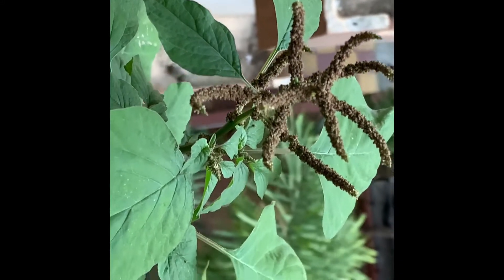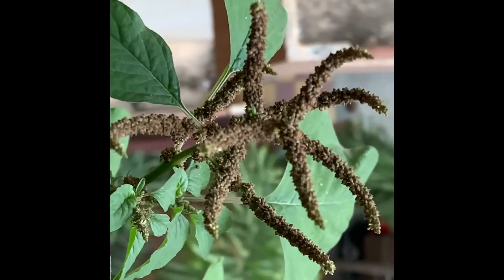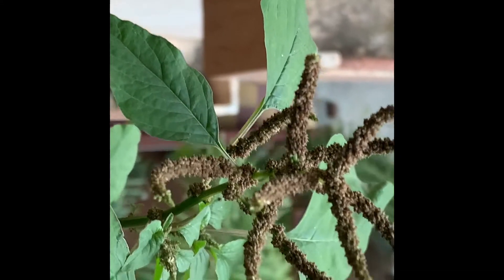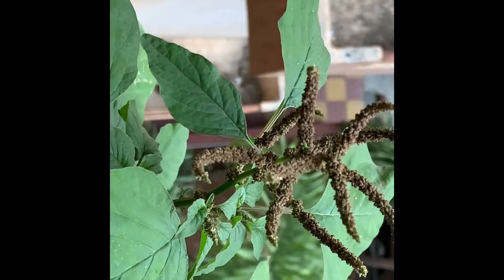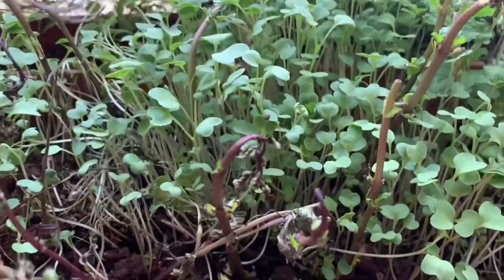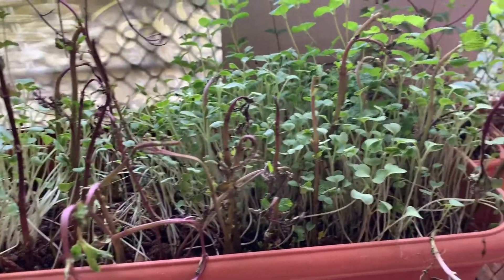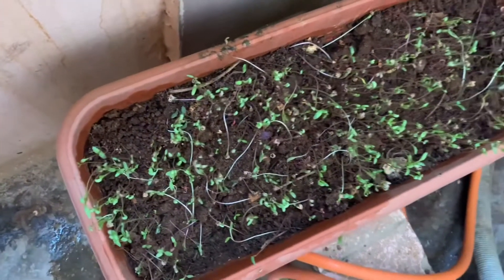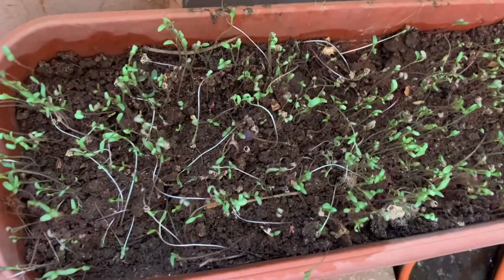080. Growing Spinach At Home 🏡 # Organic Gardening Manthra December 2020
Growing Spinach At home#
Eating home grown leafy vegetables is very good for healthy
I have grown spinach and mustard in containers

Amazing indoor plants that can be propogated in water#